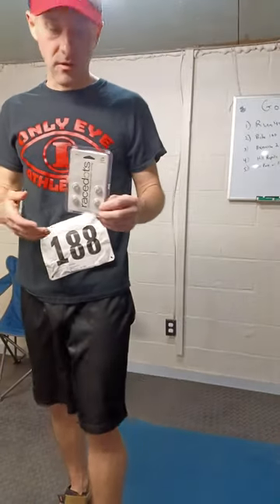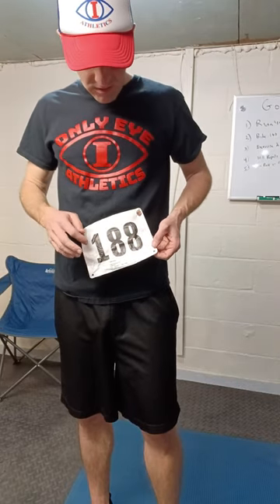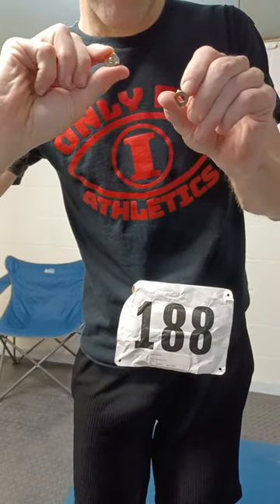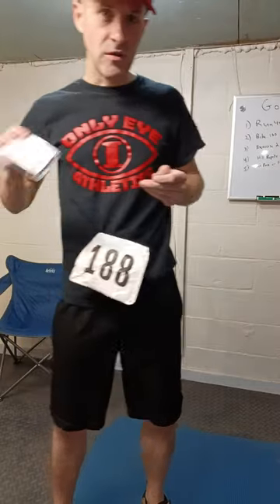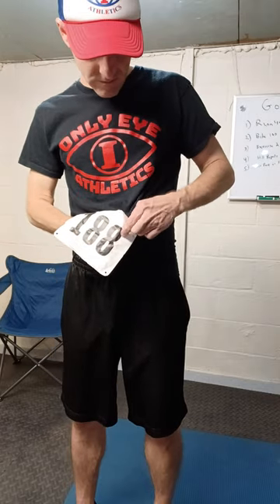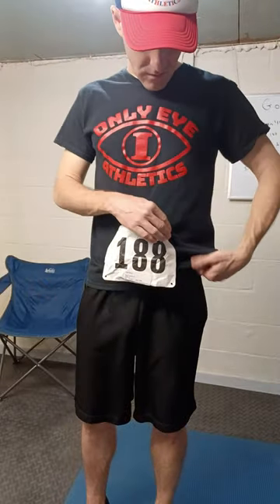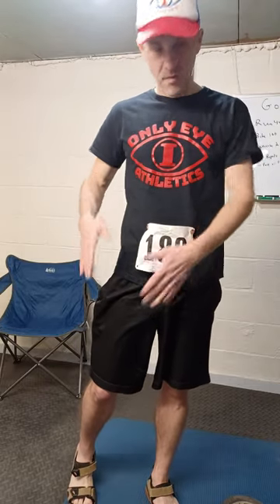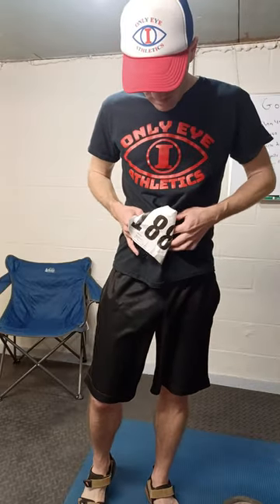Race Dots Product Review no pins save clothes